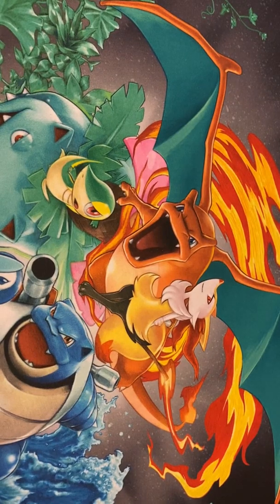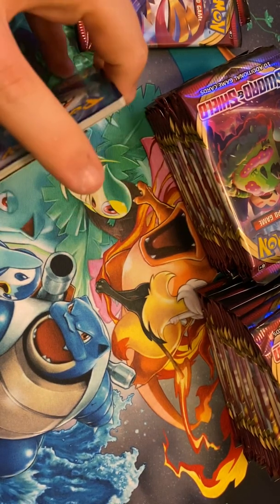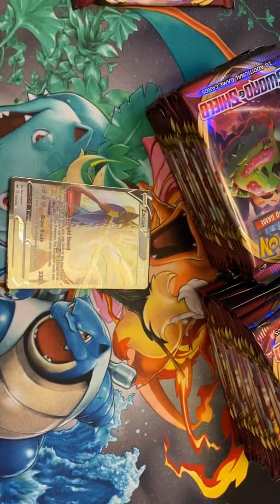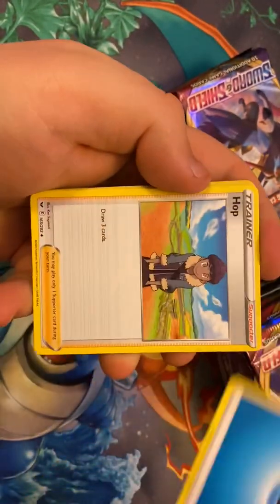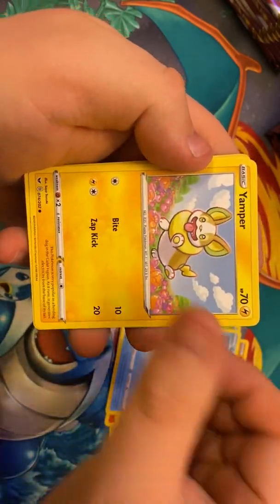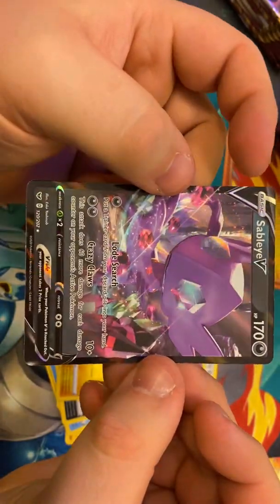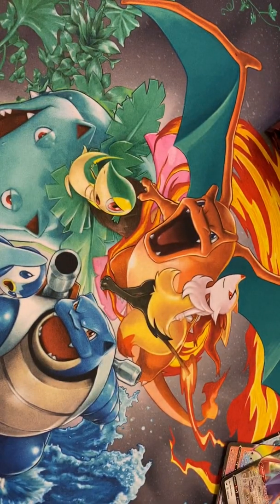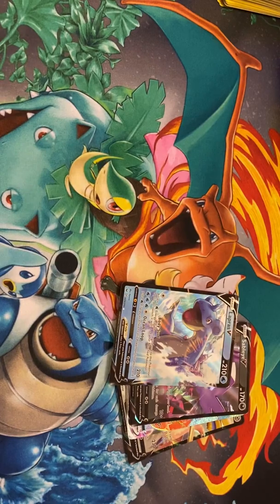Sword&Shield has arrived!